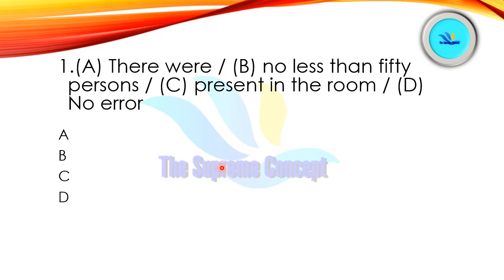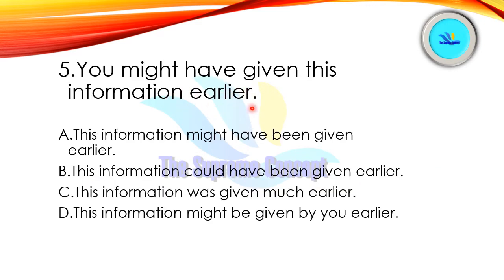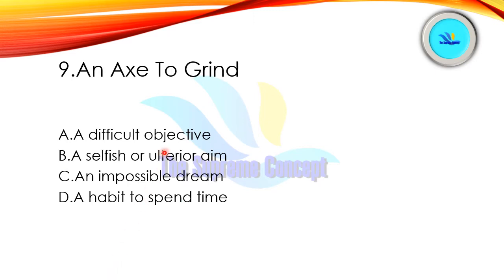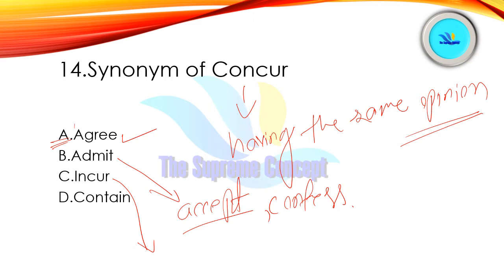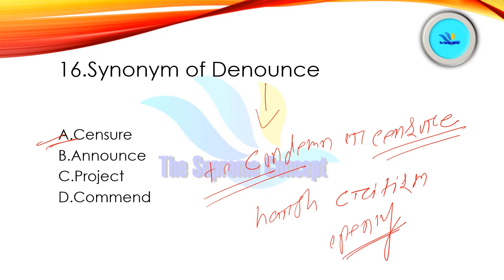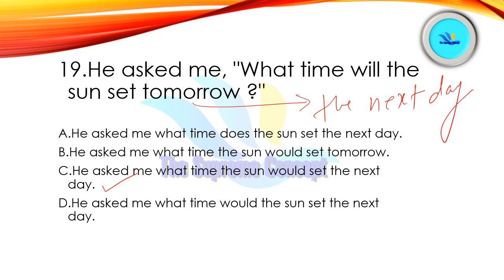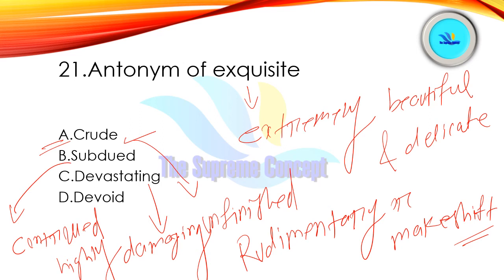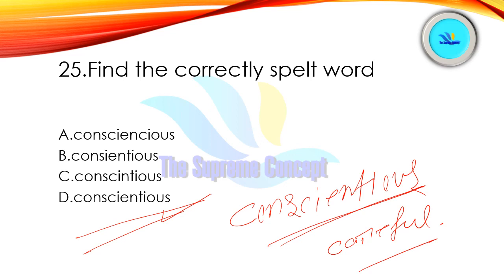SSC SPECIAL ENGLISH MOCK TEST DAY 18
Here in this video I have covered ssc special mock test on 25 questions
this mock will be beneficial for those aspirants who are going to appear in upcoming ssc examinations like ssc cgl, cpo, chsl, mts and steno